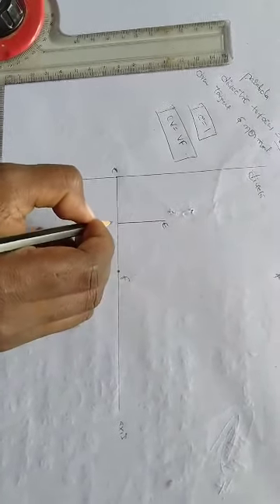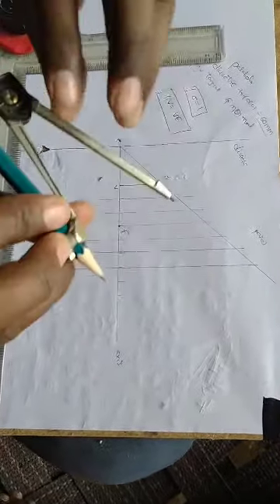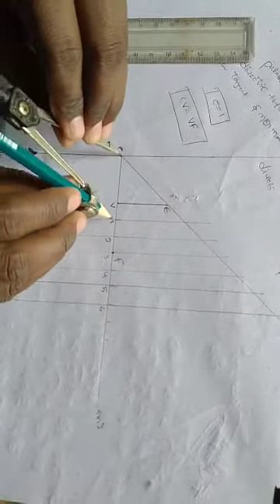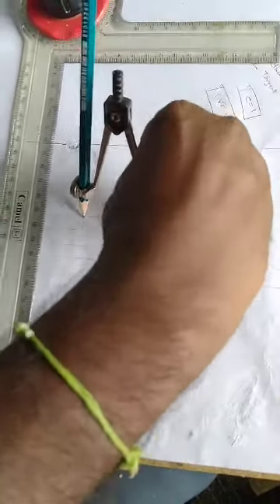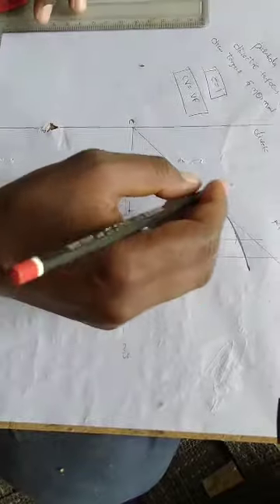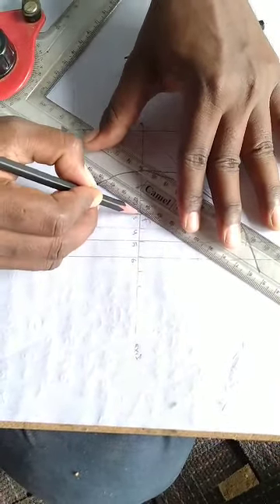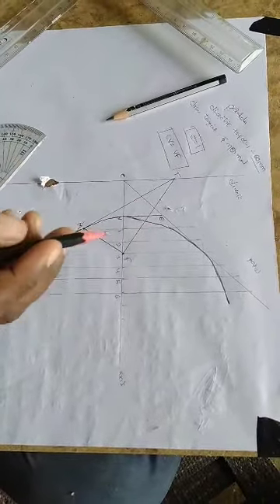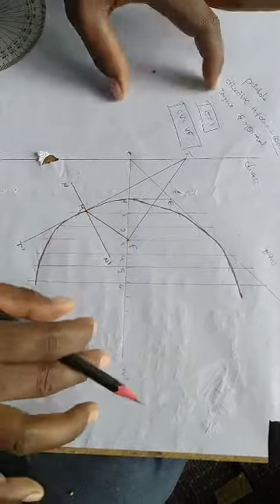Parabola ( tangent and normal)